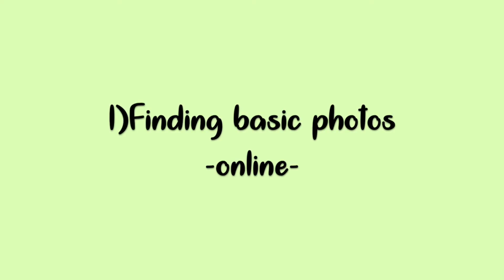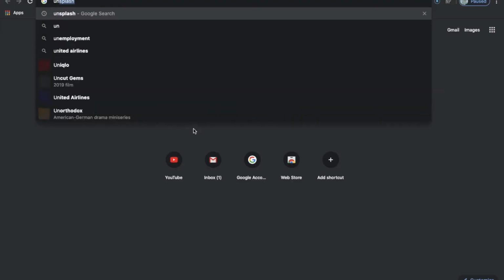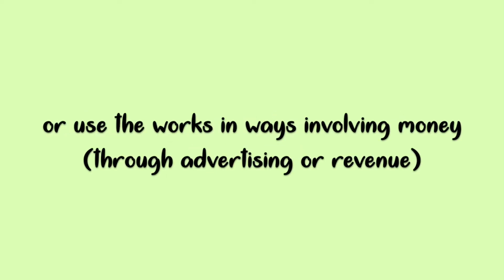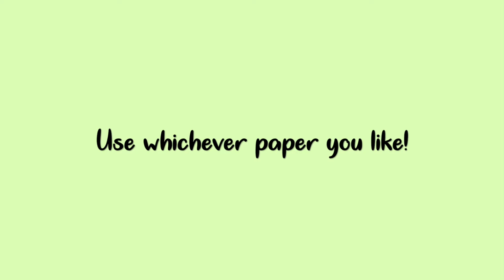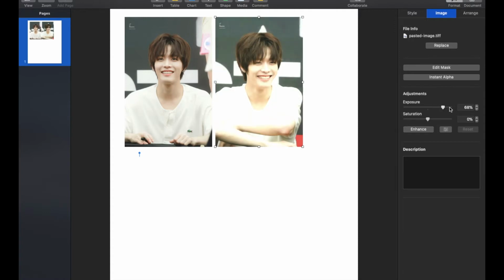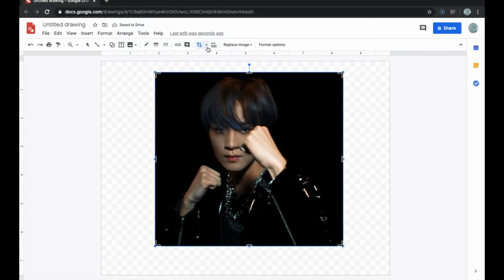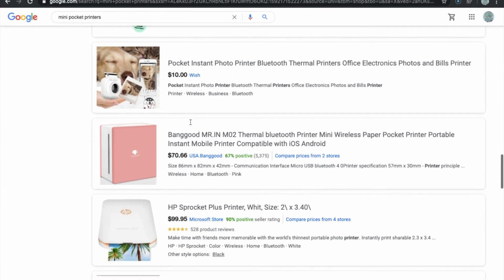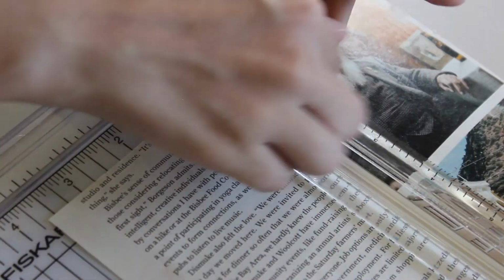how to get photos for your journal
hi guys and welcome to Somewhat Aesthetic!  I hope this video was found useful to at least one person, because I know I sure would have loved having something like this to watch when I started using photos in my spreads!  If you have any questions related to the topics included in this video, I will try my best to respond to them in the comment section down below!

If I made any mistakes regarding any of the copyright info or any other info contained in this video, please let me know and I will make an announcement!  Please remember that copyright laws are different all over the world, and I’ve tried my best to summarize what I’ve researched for most areas.

Remember to stay safe and healthy!

FISKARS PAPER CUTTER:

•♬•♫•.Music Credits•♬•♫•.
0:00 - 0:21 "daily" (prod. by lukrembo)
0:21 - 3:33 "tranquility" (prod. by Riddiman)
3:33 - 5:58 "serenity" (prod. by Riddiman)
5:58 - 8:00 "fly" (prod. by Riddiman)
8:00 - 9:15 "tranquility" (prod. by Riddiman)
9:15 - end "chocolate" (prod. by lukrembo)
Thank you to all of the talented musical artists for letting me use their work!

𝓔𝓺𝓾𝓲𝓹𝓶𝓮𝓷𝓽 𝓤𝓼𝓮𝓭
Camera ~ Canon EOS Rebel T3i
Tripod ~ Amazon Basics Lightweight Metal Tripod
Editing ~ iMovie

𝓕𝓸𝓷𝓽𝓼
Barbara Calligraphy (intro and outro)
Cloud Calligraphy (Titles)